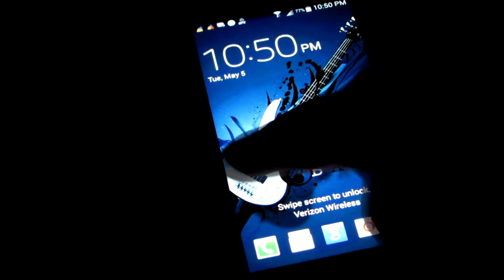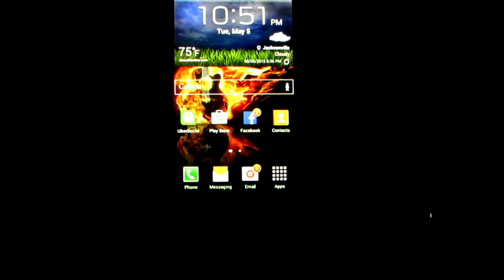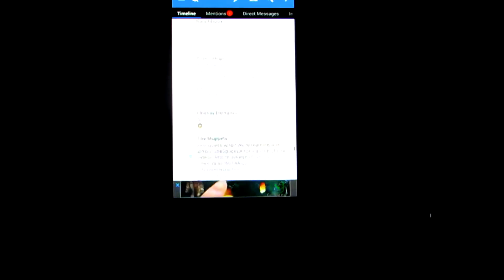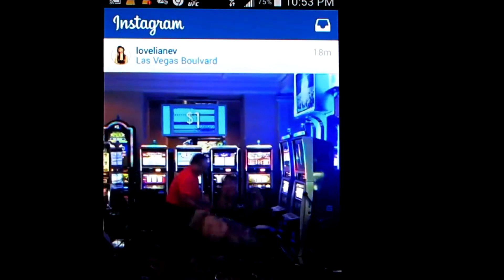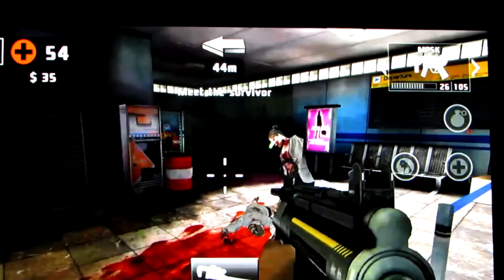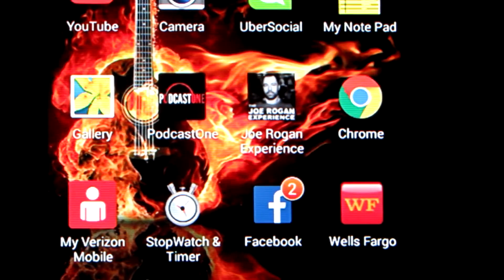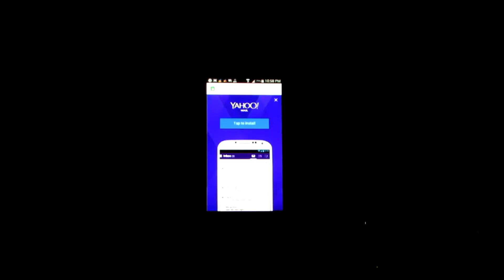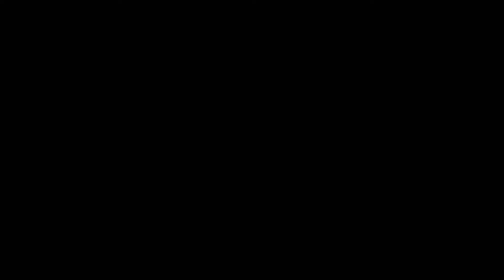Chromecast Cast Screen Feature - How To Mirror Screen To TV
a review on a great  thing you can do  765